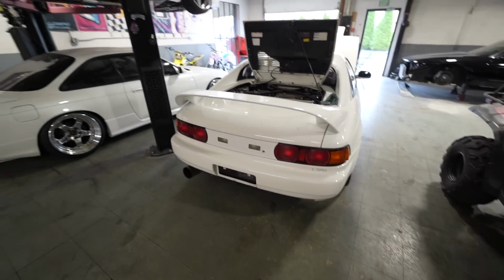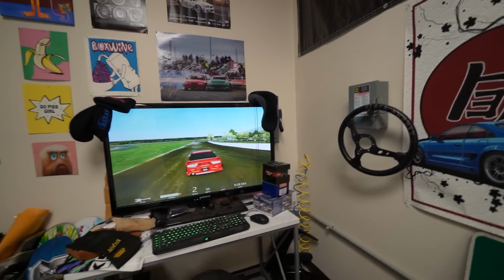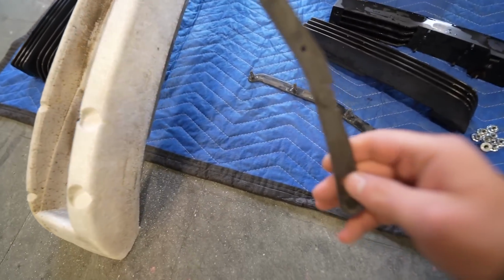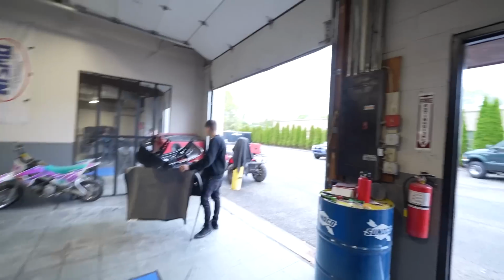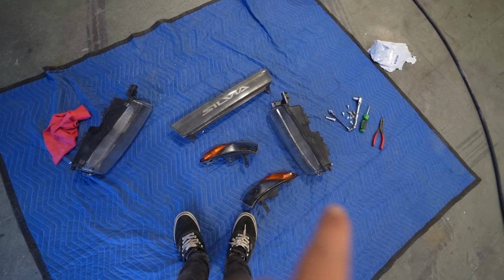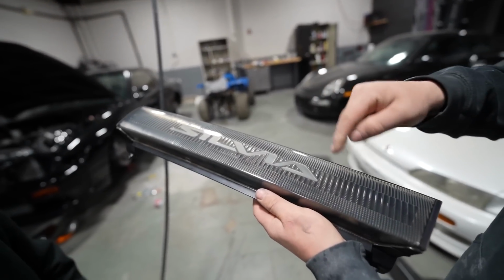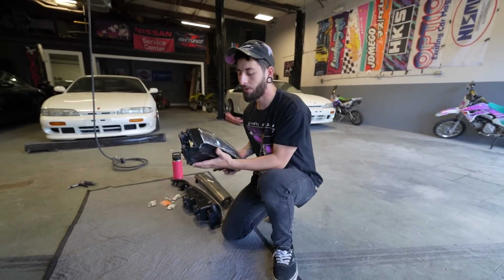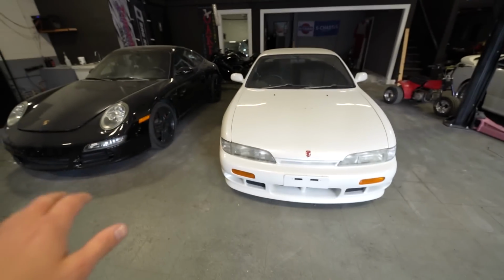SELLING MY MOST VALUABLE CAR.. + HUGE UPGRADE on My S13 Silvia!